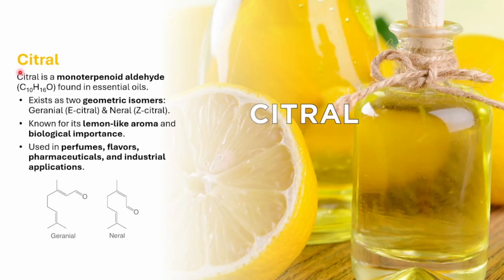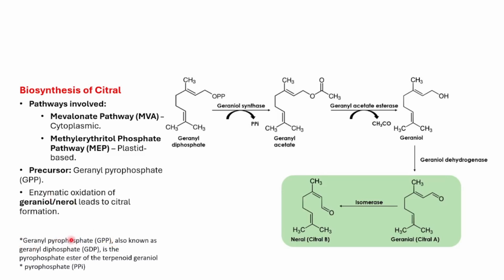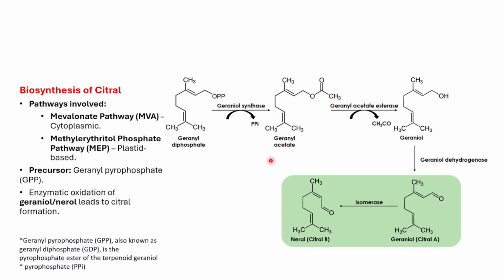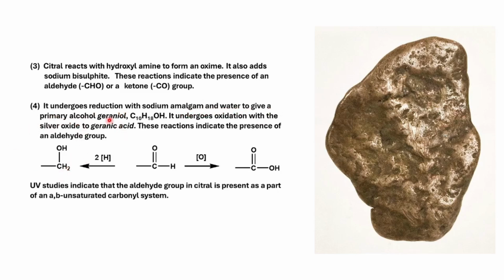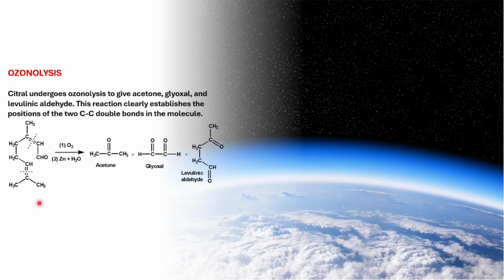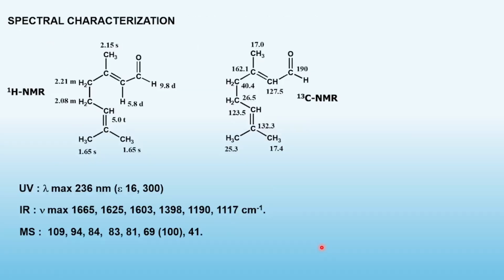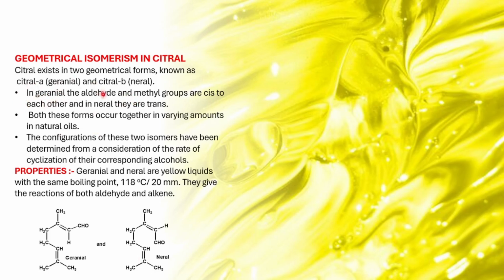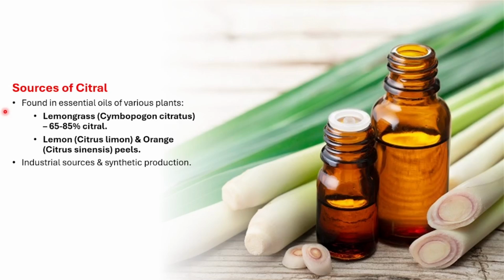Terpenoid - Citral | Natural Fragrance and Flavor Compound 🌿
Welcome to our quick dive into Citral, a fascinating terpenoid compound responsible for the fresh lemon scent found in plants like lemongrass, lemon myrtle, and citronella!

In this video, you’ll learn:
🔬 What citral is and where it comes from
🧪 Its chemical structure and classification as a monoterpenoid
🌼 Its roles in fragrance, flavor, and essential oils
💊 Medicinal and industrial applications

Whether you're a student, chemist, or simply curious about natural products, this video offers a concise overview of citral's importance in nature and industry.